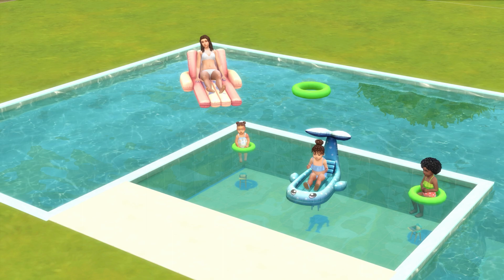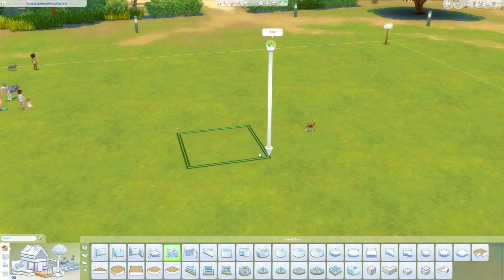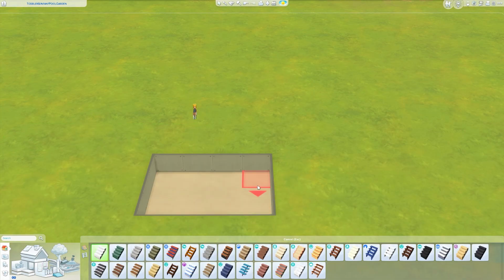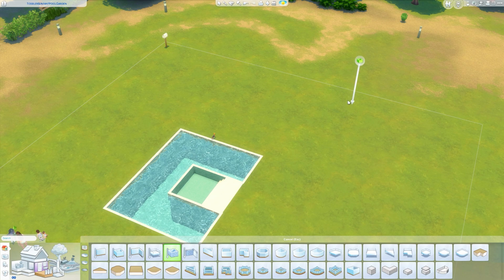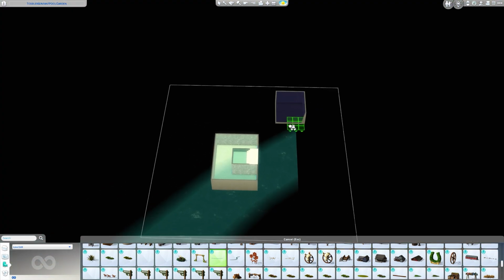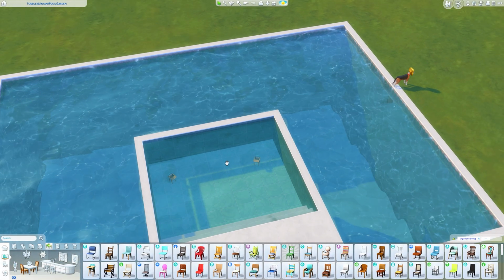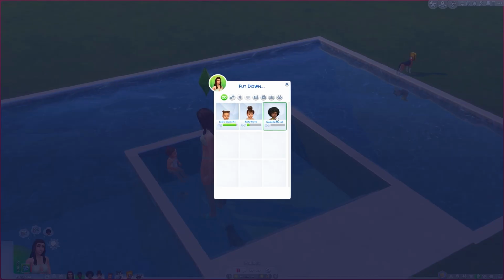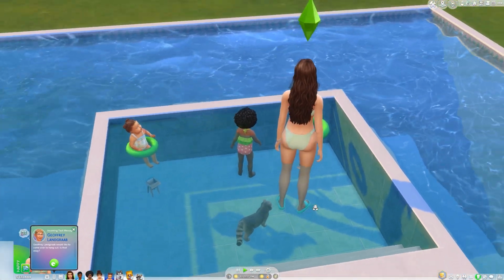Toddler and Infant Pool With Functional Floaties │ No CC │ Tutorial │ Sims 4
How To create a toddler and infant pool with functional floaties for your toddler and infant sims